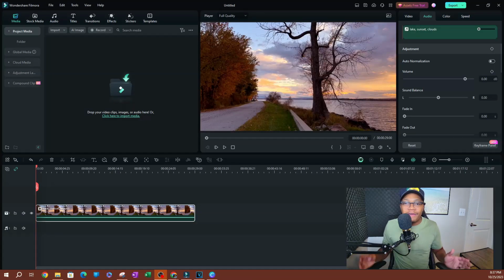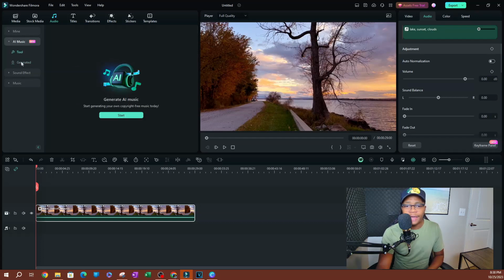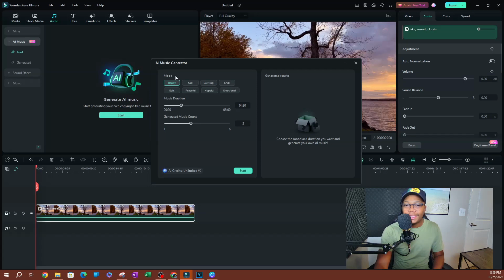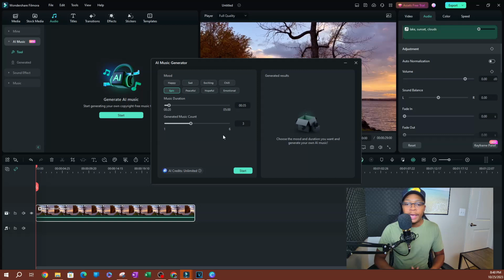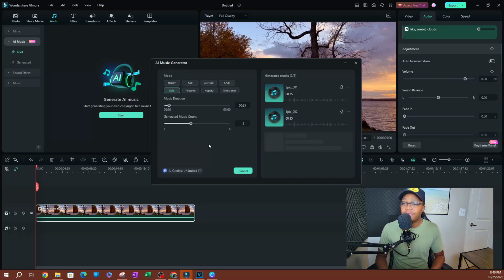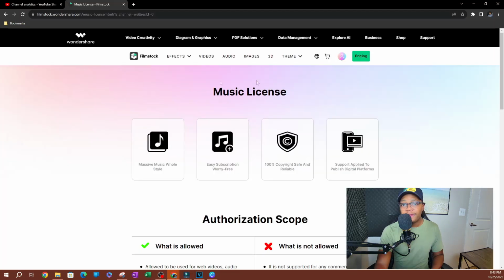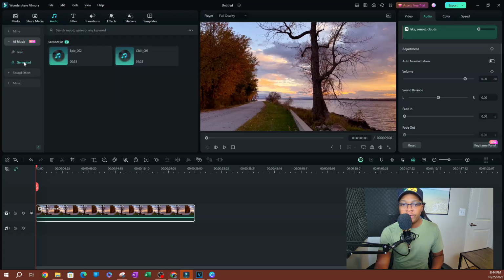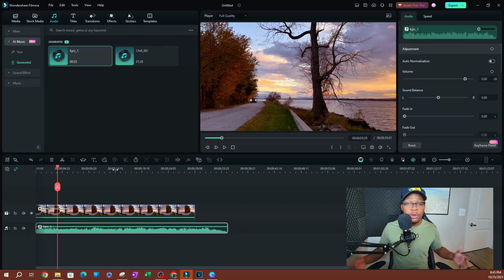Generate A.I Music (Copyright Free) in Filmora 13